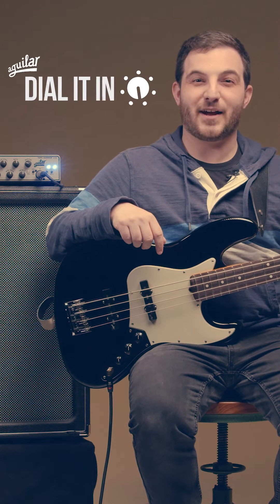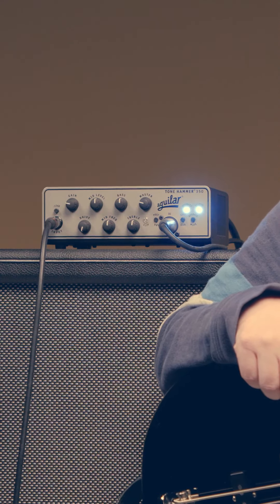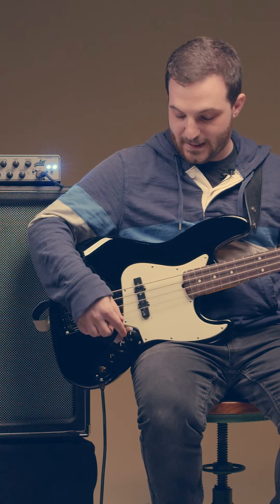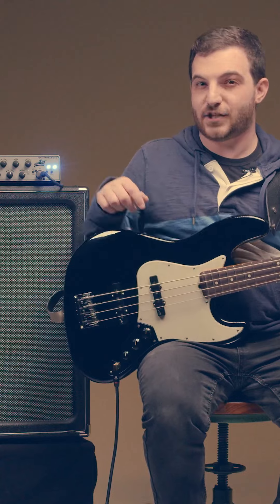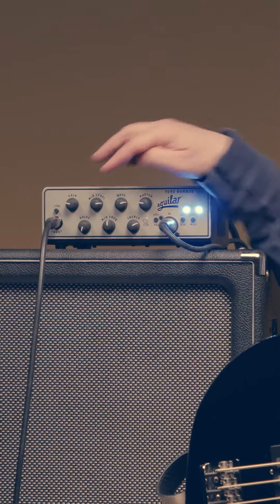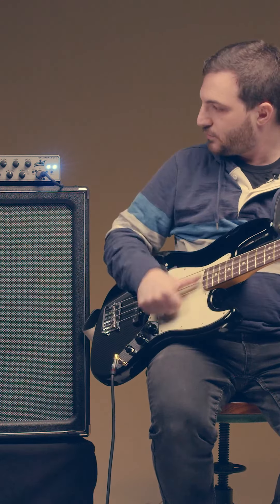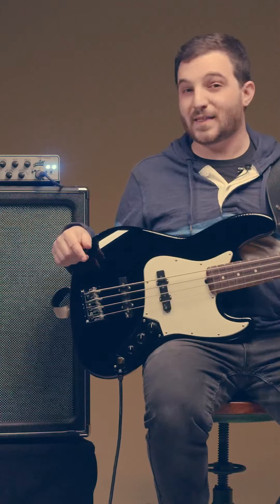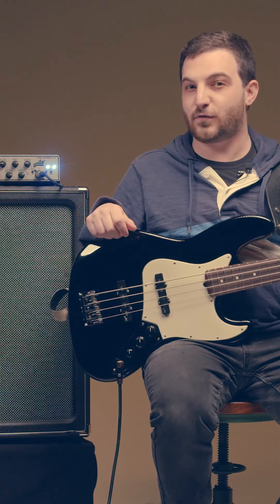Dialing in a slap bass tone with the Tone Hammer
Pete demonstrates how to dial in a slap bass tone with the Tone Hammer amplifier.